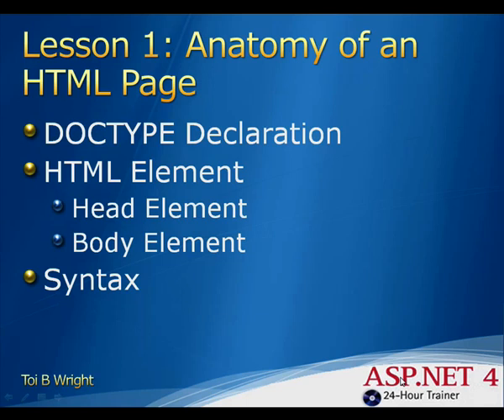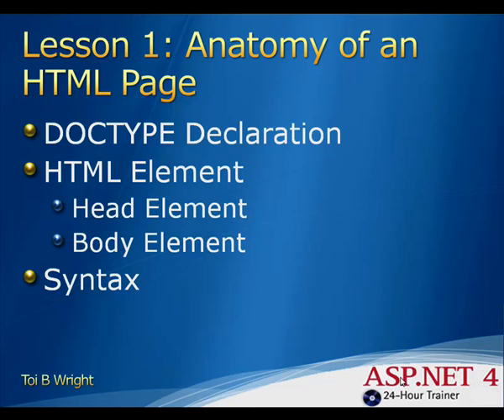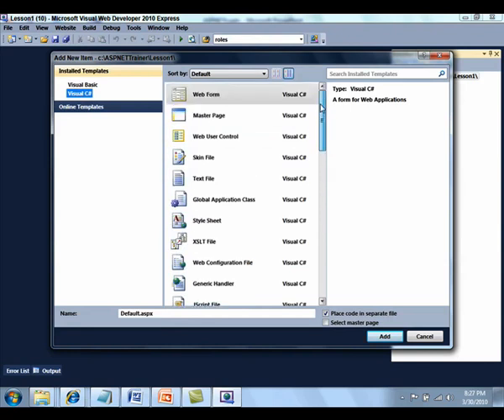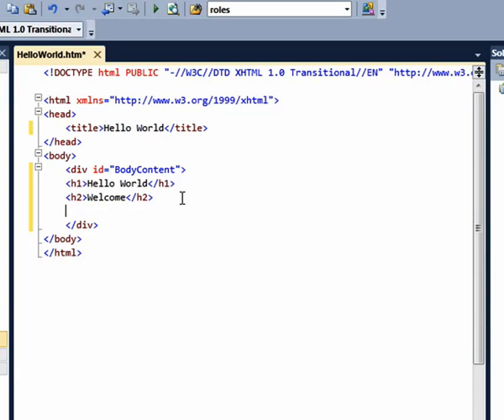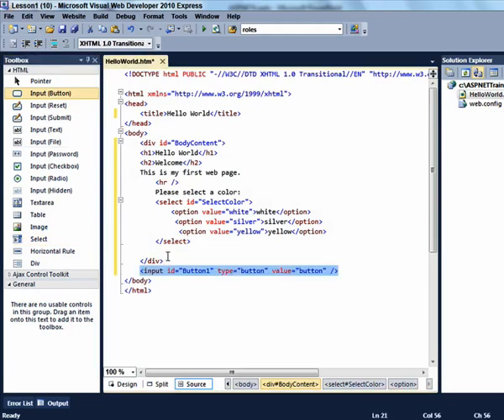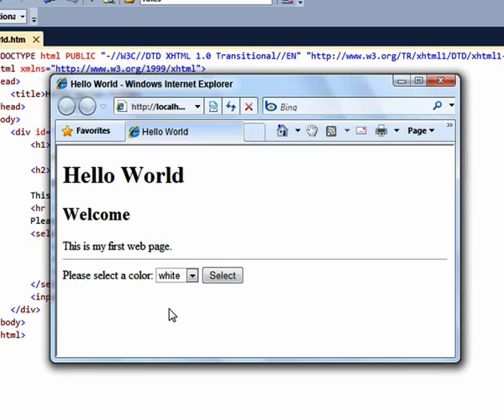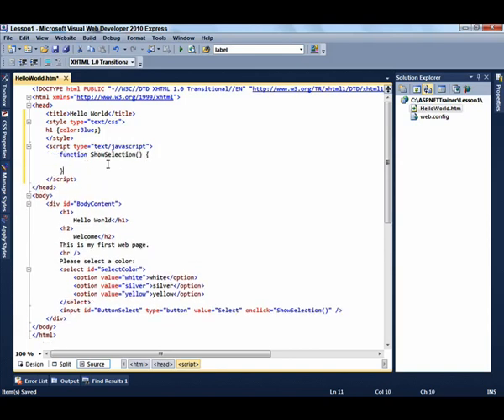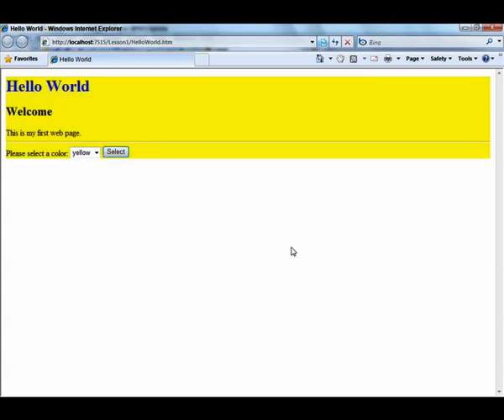ASP.NET(C#) Dersleri (1)